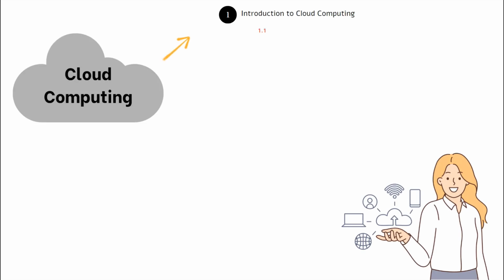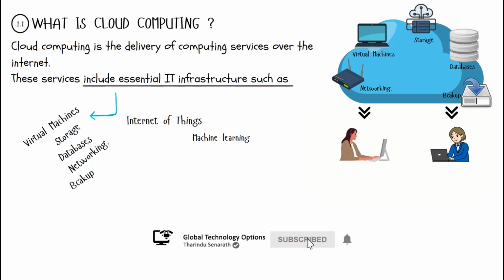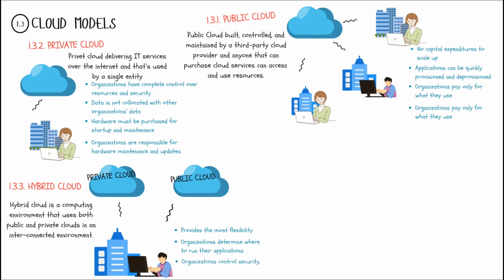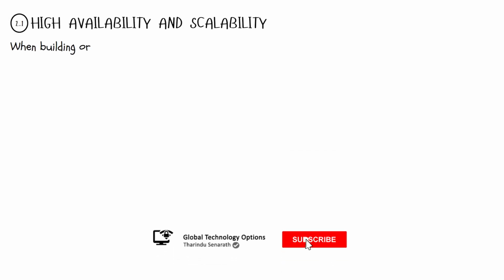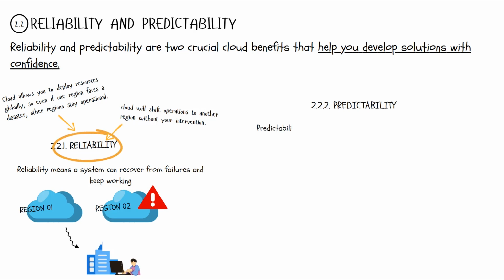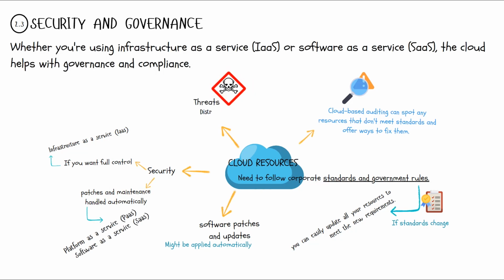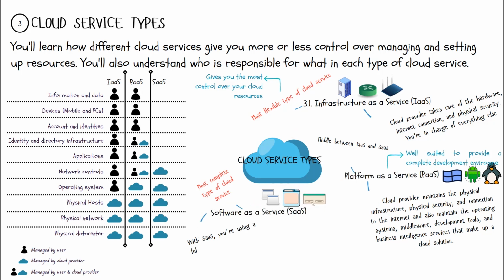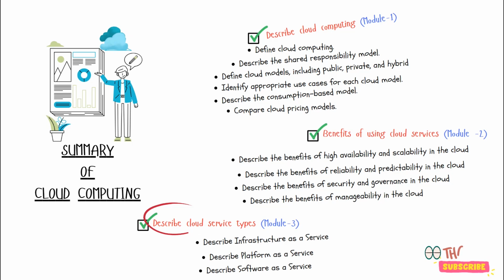Cloud Computing Basics Explained : Cloud Computing Theory and Basics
Cloud Computing Basics Explained: Cloud Computing Theory and Basics for Interviews: Cloud Computing in one Shot

In this cloud computing crash course, we provide a comprehensive overview of the fundamental concepts you need to know. Whether you're preparing for an interview or just getting started, this video explains cloud computing basics in a simple, easy-to-understand way.

🔍 What You'll Learn:
* What is Cloud Computing? A detailed explanation of cloud technology and its core purpose.
* Shared Responsibility Model: Understand how responsibilities are divided between the cloud provider and the user.
* Cloud Models: Explore the different types of cloud models—Private Cloud, Public Cloud, Hybrid Cloud, and Multi-Cloud—and when to use them.
* Capital Expenditure (CapEx) vs. Operational Expenditure (OpEx): Learn the key financial differences between CapEx and OpEx in the cloud.
* Benefits of Cloud Computing: Discover the advantages of cloud adoption, including high availability, scalability, reliability, predictability, security, and manageability.
* Cloud Service Types: Understand the three main types of cloud services—Infrastructure as a Service (IaaS), Platform as a Service (PaaS), and Software as a Service (SaaS).

⚙️ Course Content:
1. What is Cloud Computing?
2. Shared Responsibility Model
3. Cloud Models: Private Cloud, Public Cloud, Hybrid Cloud, Multi-Cloud
4. CapEx vs OpEx
5. Cloud Benefits: High Availability, Scalability, Reliability, Security
6. Cloud Service Types: IaaS, PaaS, SaaS

📚 Who Should Watch:
* Beginners who need a basic cloud computing overview
* Individuals preparing for cloud interviews or certifications
* Anyone interested in gaining basic cloud knowledge for their career or personal development

* Cloud Computing Basics for Beginners
* Cloud Computing Theory Explained
* Cloud Computing for Interviews

Have any questions? Drop them in the comments, and we’ll be happy to help!